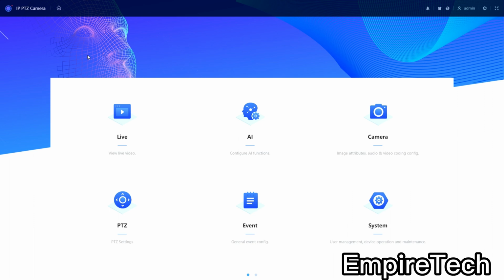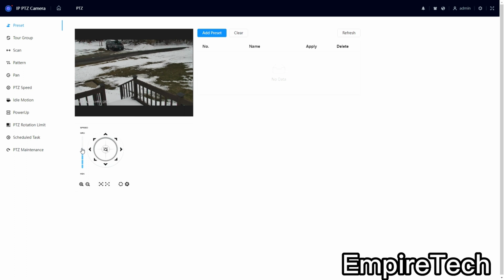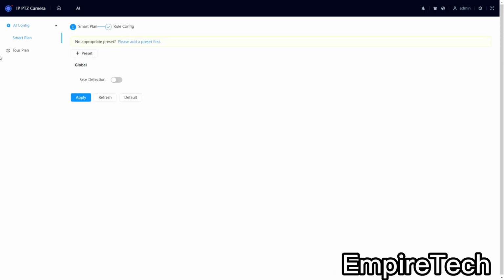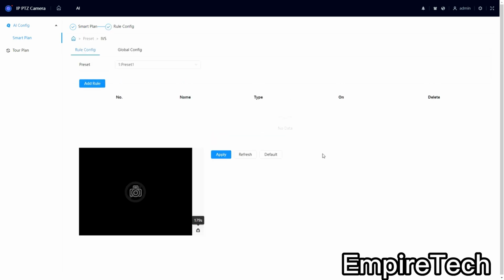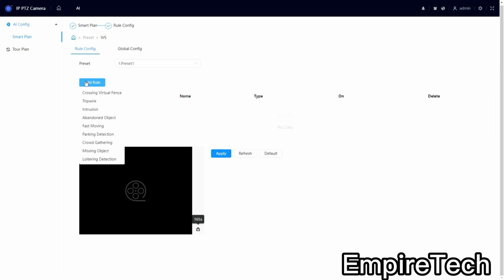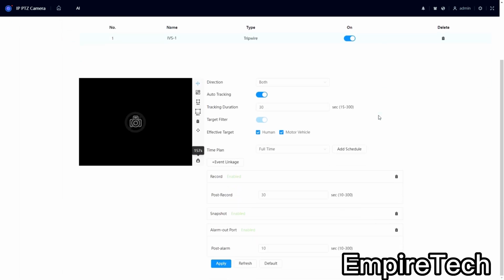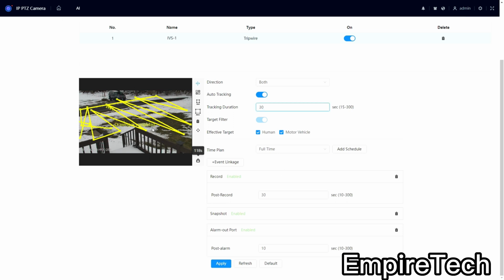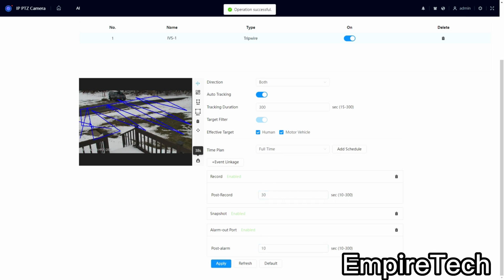How to set Auto Tracking Web5.0 on PTZ425DB-AT SD4A425DB-HNY by EmpireTech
Thanks to our partner's wonderful video about the guide for setting up the AT. This will help a lot for the guys who have trouble to set up the AT function on new GUI WEB5.0